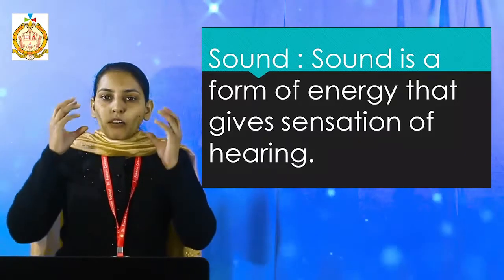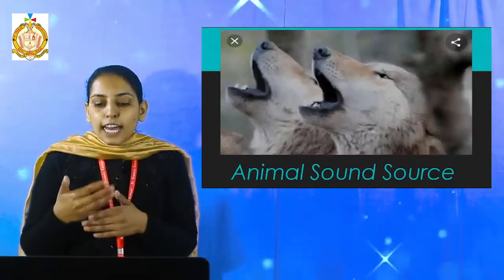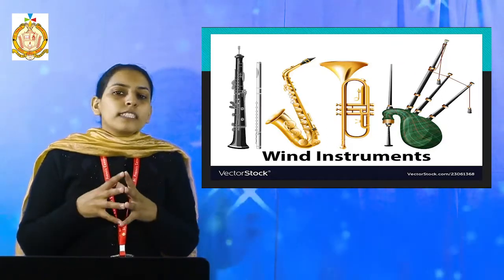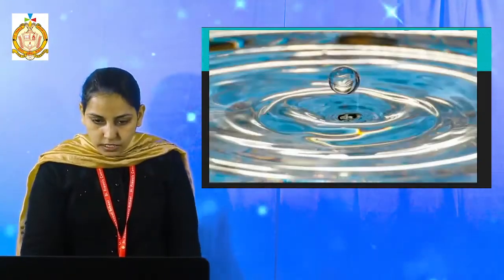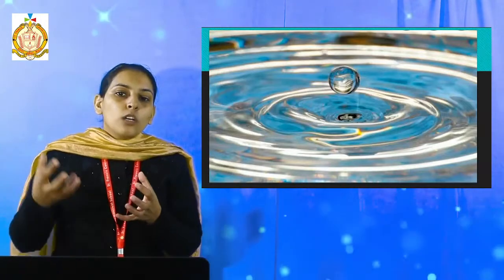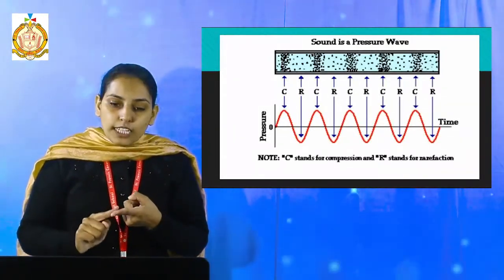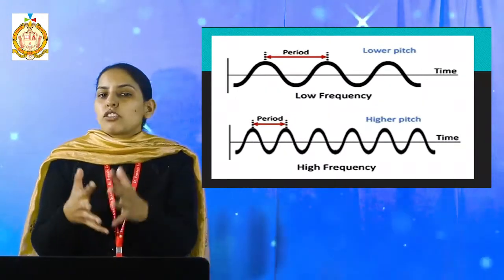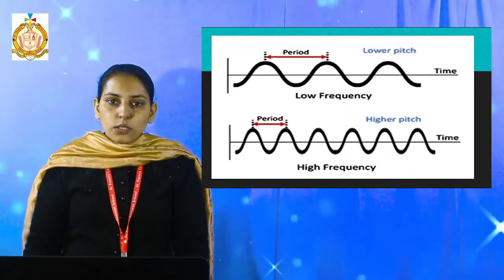Class 7 / 2nd Semester / Physics / Chapter 6 / Sound